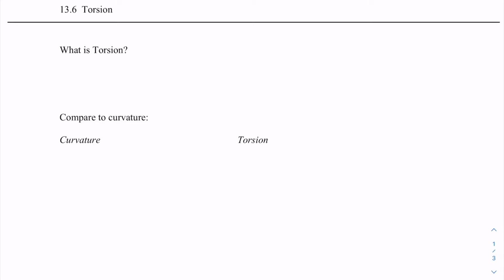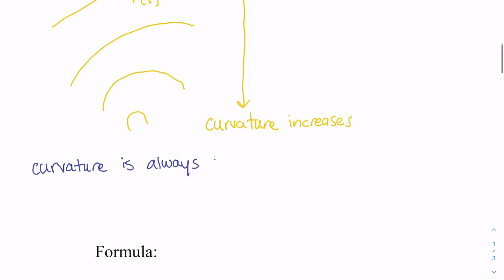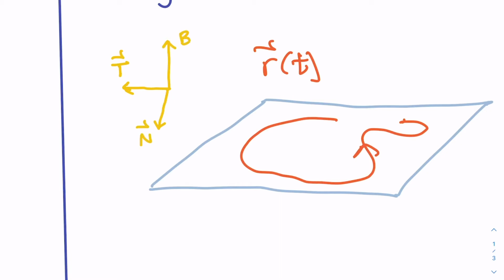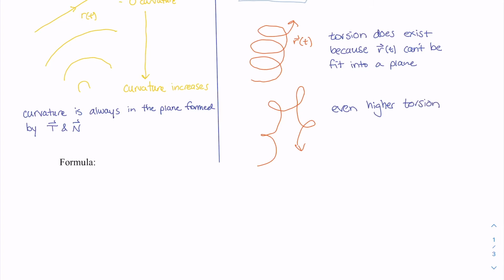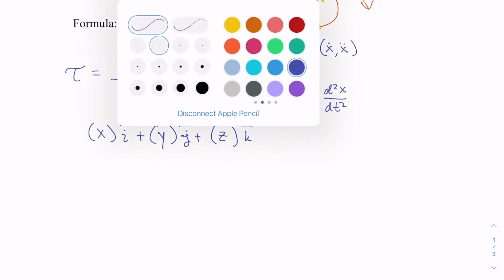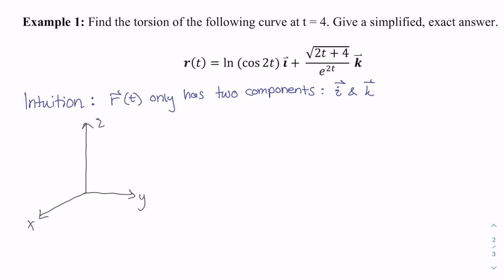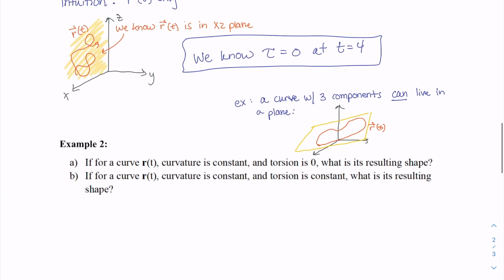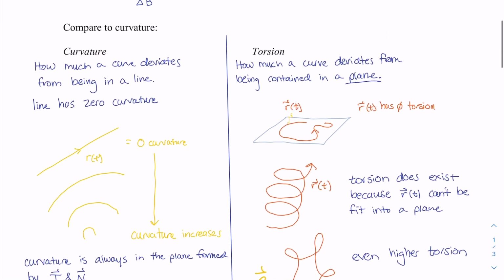Calculus 3: Torsion 13.6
A conceptual discussion of torsion.